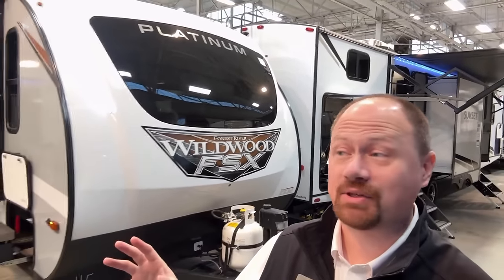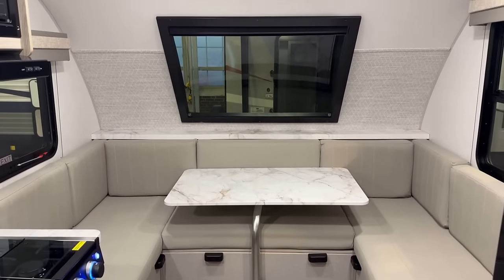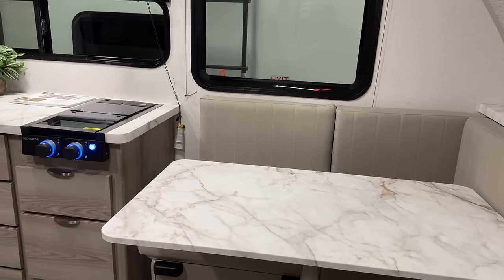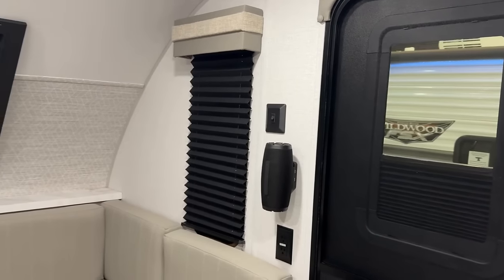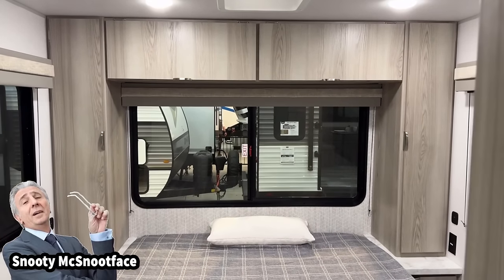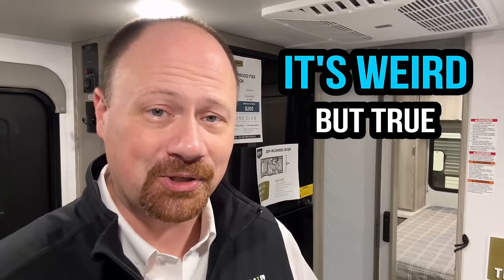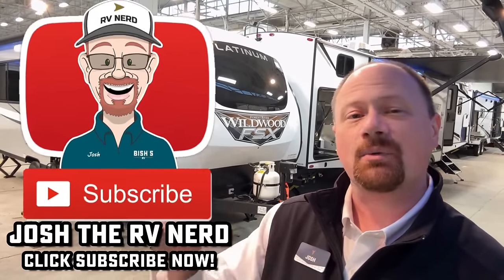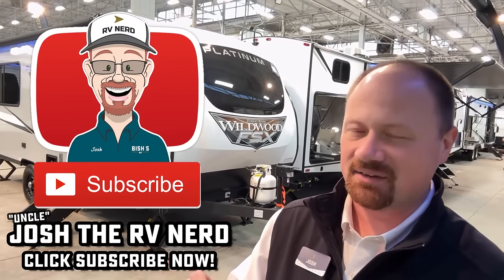NO SLIDE with PRIVATE Bedroom⁉ CRAZY COOL! 2024 Wildwood FSX 161QK Travel Trailer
2024 Wildwood FSX 161QK Mini Camping Travel Trailer

This is kind of a brilliant model I think. Frankly I'm a little surprise other builders haven't attempted to make a copy of it yet!

Offering a private walk-around bed plus surpisingly good kitchen and dining space it's about 11lbs of sugar in a 5lb sack.

It is worth noting the Platinum package upgrade will eat into your cargo capacity so you'll want to plan accoringly as mentioned in the video!

Weights & Measures for base model:
Height 10'2"
Width 7'6"
Awning 15'
*Platinum Edition will add approx 300lbs to base weight

See other FSX models like..

00:00 RV Overview
02:13 Stepping In
06:54 Kitchen
10:08 Bathroom
12:05 Bedroom
15:02 Traveling
15:56 Exterior
21:27 Subscribe Now!